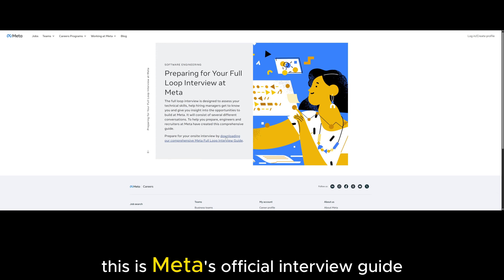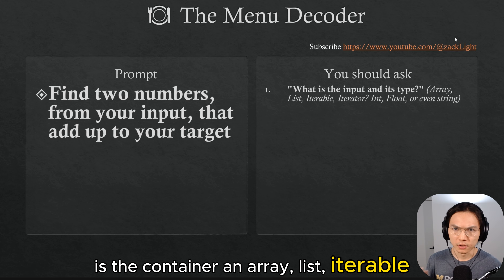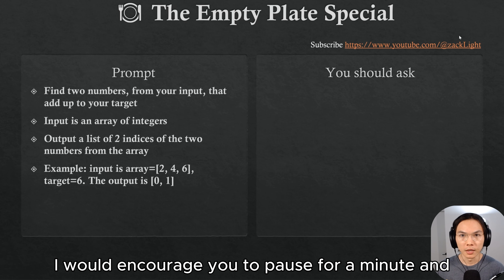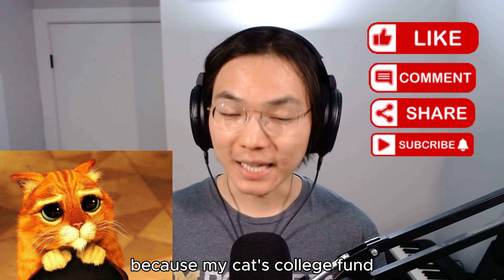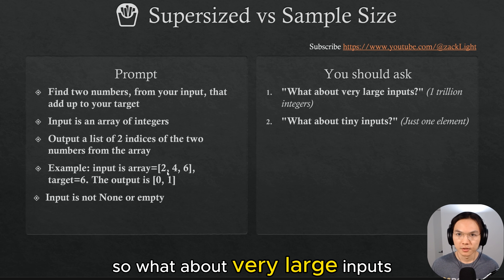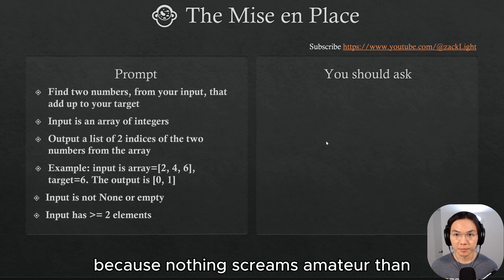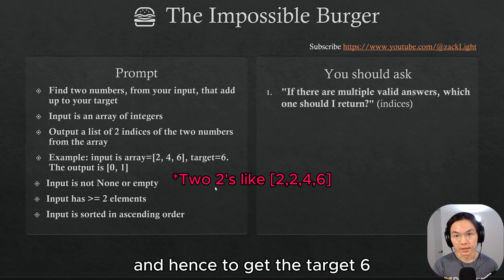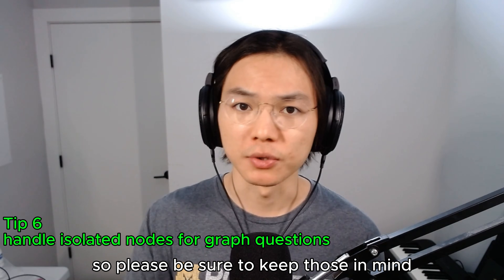This 25% Interview Hack Got Me Into Google & Meta | Clarification Questions Guide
I used to bomb coding interviews until I discovered this one thing that makes up 25% of your total score at Google, Meta, and other top companies.

In this video, you'll get:
✅ The exact clarification questions that make interviewers say "hire immediately"
✅ My algorithm family cheetsheet for any LeetCode problem as a BONUS
✅ The edge cases that trip up 90% of candidates

0:00 Intro
00:33 Official Meta interview guide
01:14 Example problem
01:41 Tip 1: get hidden edge cases
02:04 Tip 2: reuse inputs
02:14 Tip 3: deduce algorithms and complexities
02:31 Tip 4: algorithm family cheasheet
03:09 Tip 5: error handling
05:40 Tip 6: graph edge cases
05:58: Outro